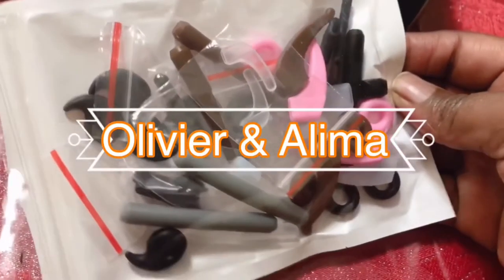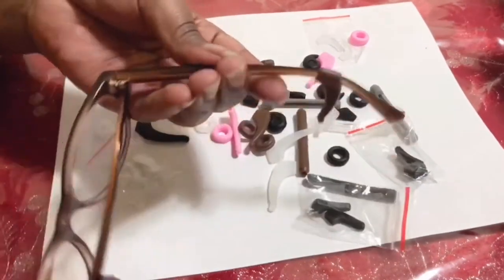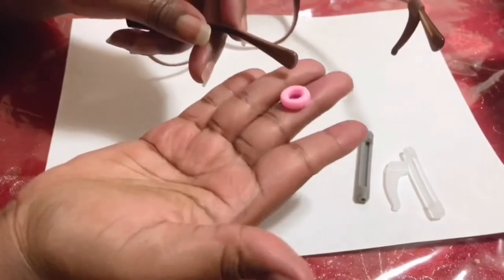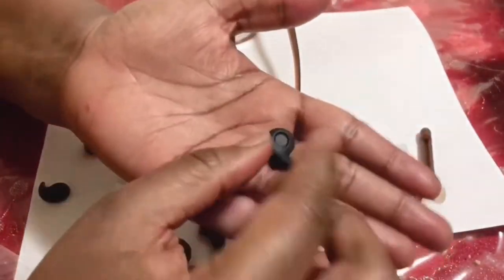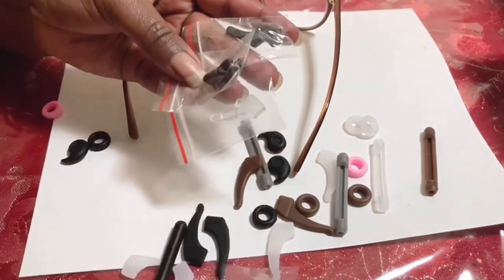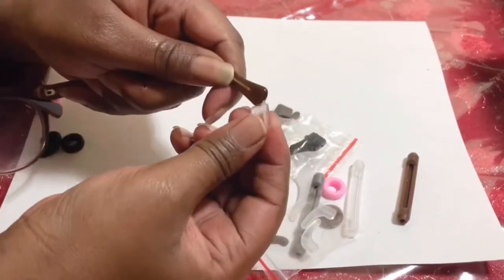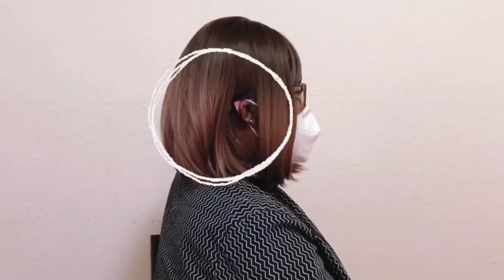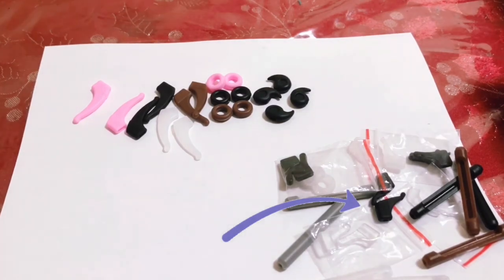20 Pairs Eyeglass Retainer, Premium Silicone Anti-Slip Eyeglass Holder, Multicolor Eyeglass Grips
20 Pairs Eyeglass Retainer, Premium Silicone Anti-Slip Eyeglass Holder, Multicolor Eyeglass Grips, Eyeglass Ear Hook, Round Eyeglass Retainers UNBOXING

【OUTSTANDING MATERIAl】:
Eyeglasses retainers made of soft silicone, won't go yellow nor turn solid, allergy-free, odor-free, very comfortable, it won't hurt your ears.

【ANTI-SLIP DESIGN】:
Eyewear retainers keep glasses from slipping down or falling off, Great for running, biking, playing balls, yoga, working out, and more!

【APPLICABILITY】:
Kids and adults both can use these eyeglasses temple tips fit almost any pair of eyeglasses, reading glasses, sunglasses.

【AMAZING COMBINATION】:
20 pairs include 7 styles.